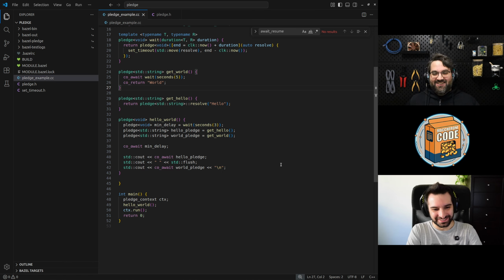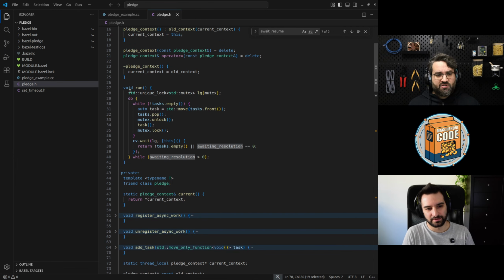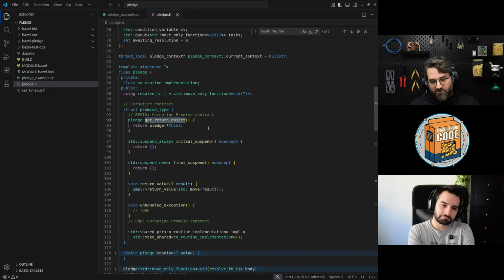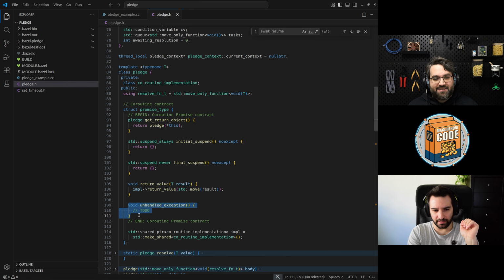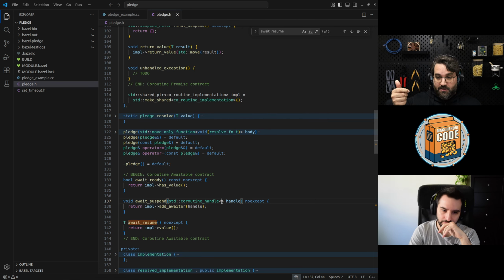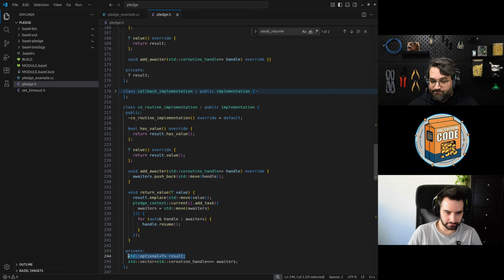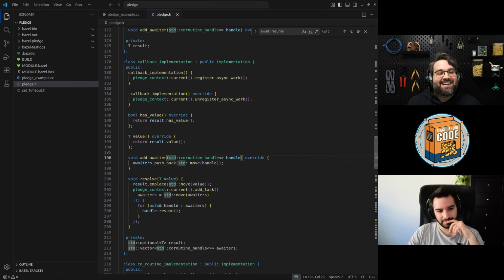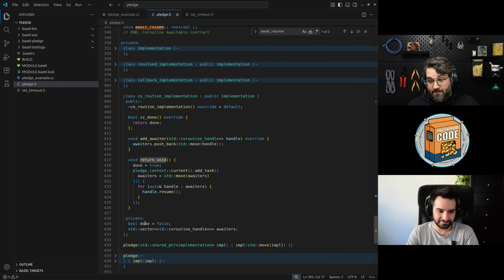C++ Coroutines - The Library Developer Perspective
In this second episode about C++ Coroutines we take a look at the "library developer" side of Coroutines.
How do they work and a small example showing how to use them to build a simpler asynchronous computation library.

Chapters:
00:00 Cold Opening
00:30 Intro
00:45 Preface
01:15 How the Sausage Is Made
16:58 What is Next?